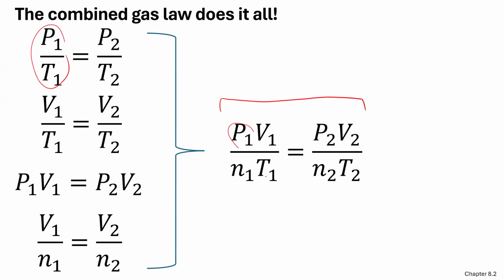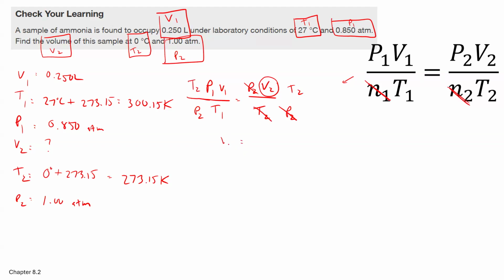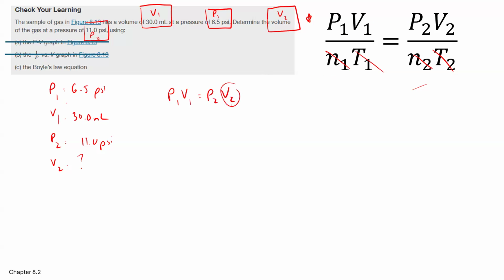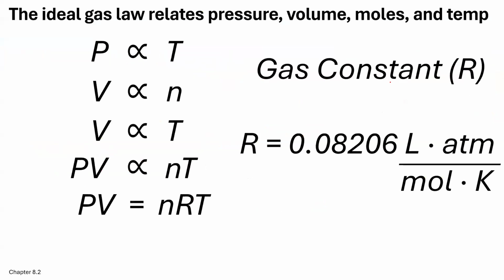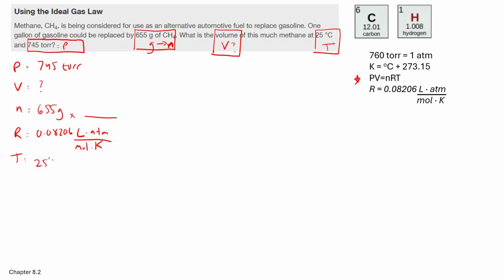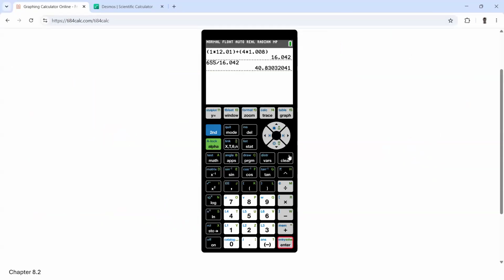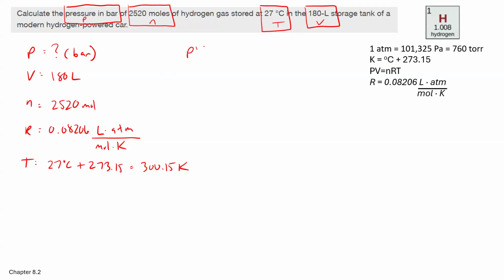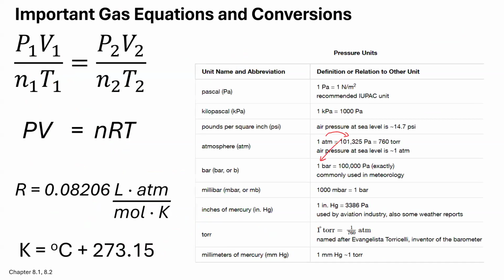Gases Part 3 of 3: Combined and Ideal Gas Law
The topic here is Gases. This is part 3 of a 3 part series.

Part 1 of 3: Gas Pressure
Part 2 of 3: Gas Laws
Part 3 of 3: Combined and Ideal Gas Law